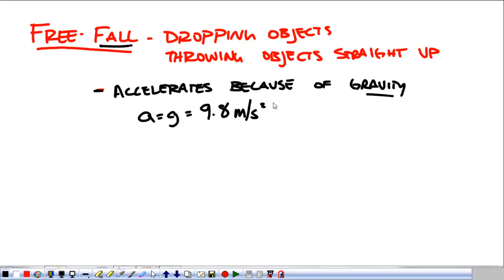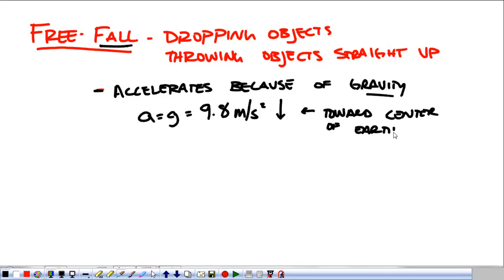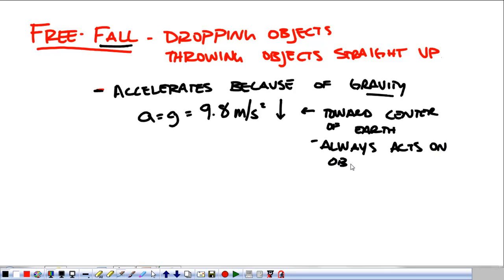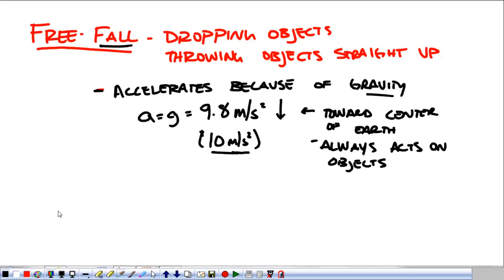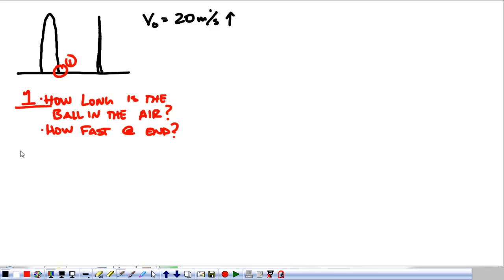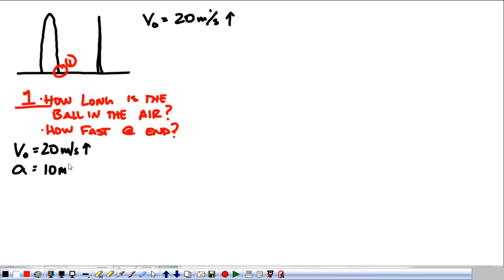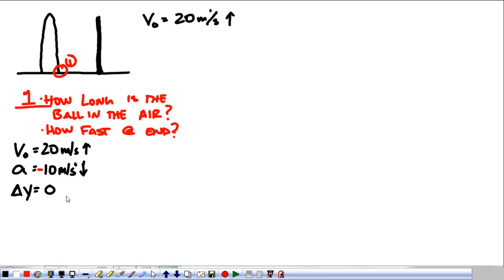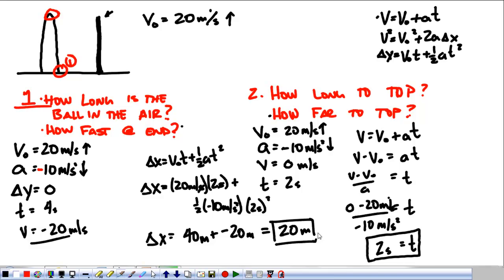Pre-AP Physics Unit 1: Kinematics 5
Objects moving in one dimension under the influence of gravity.